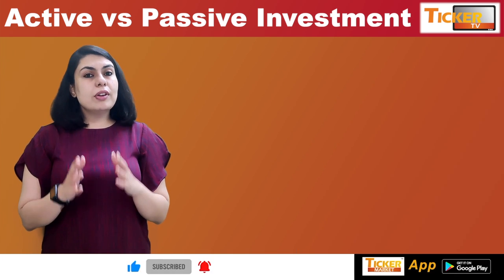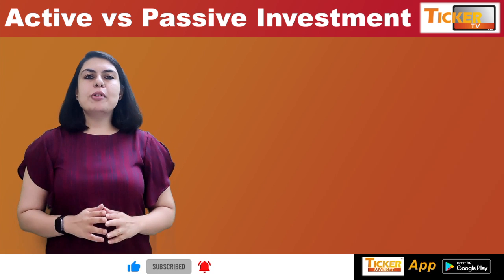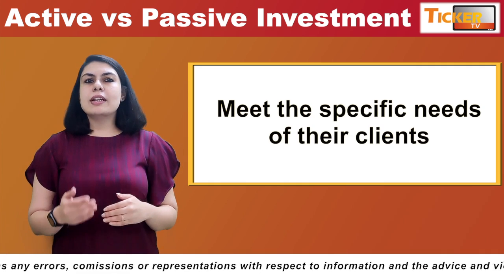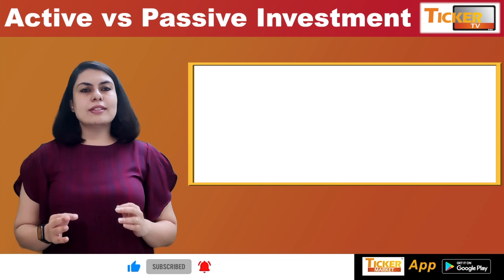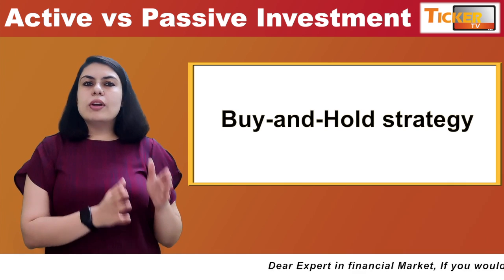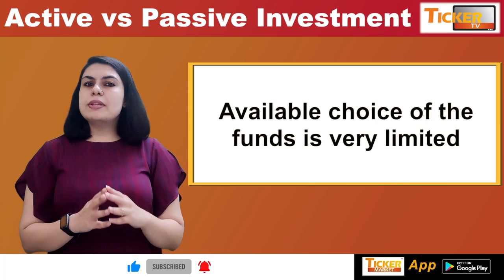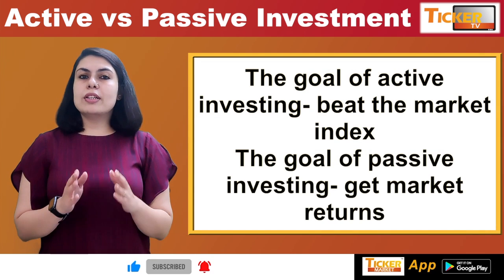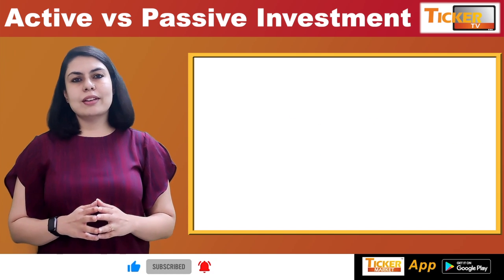Active vs Passive Investment Under Fundamental Analysis Series By Ms Ayushi Verma.